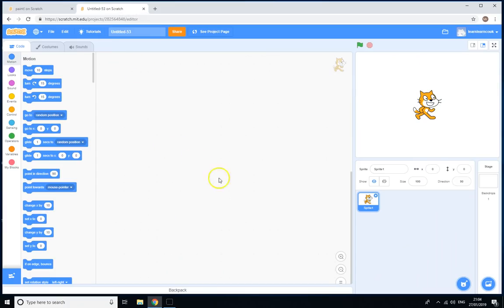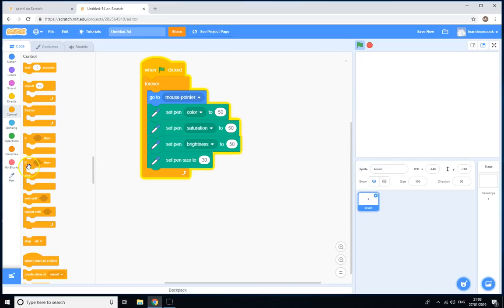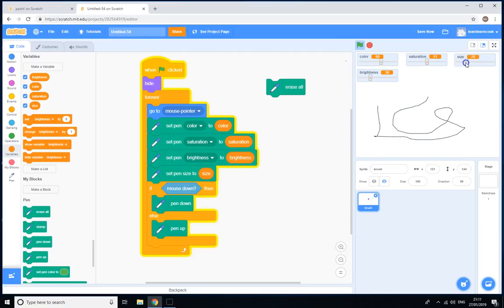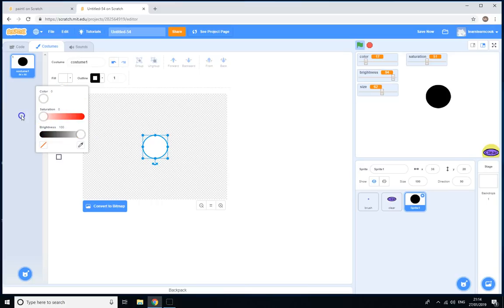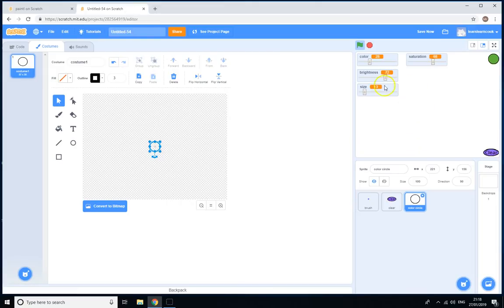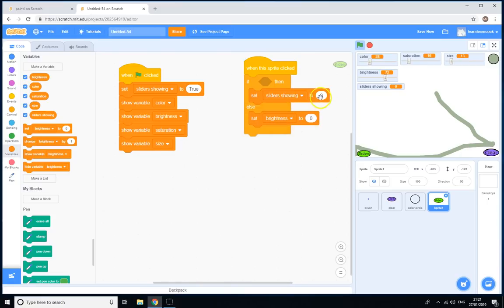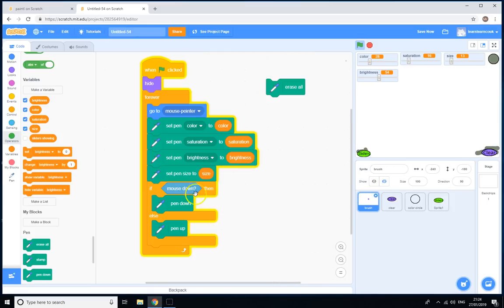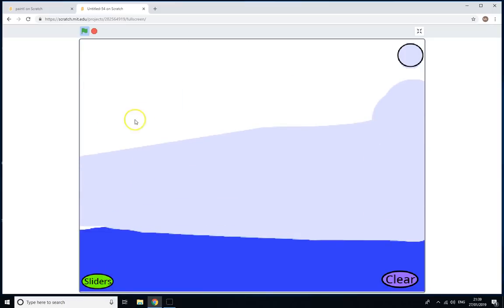Scratch 3 - Beginner's Paint Program Tutorial (Scratch 2019)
How to make a simple paint style program in Scratch using the pen tool. A great fun and easy tutorial.